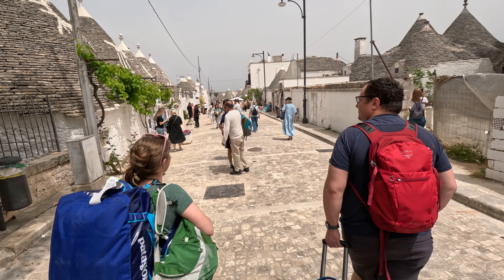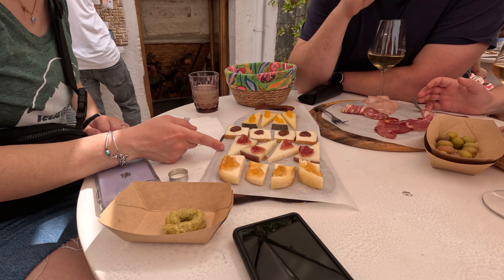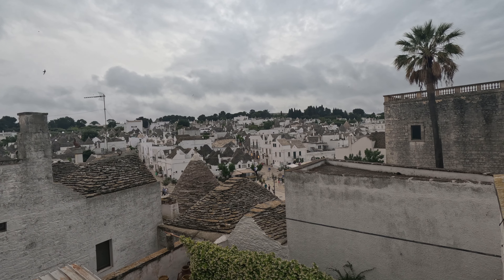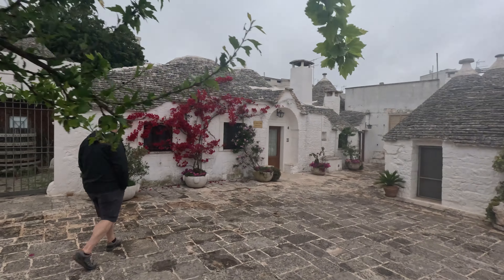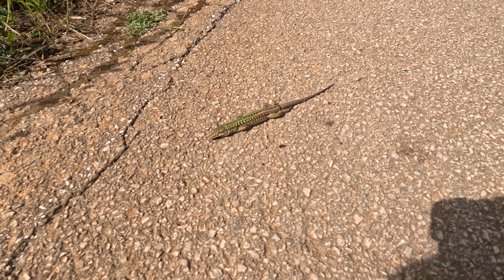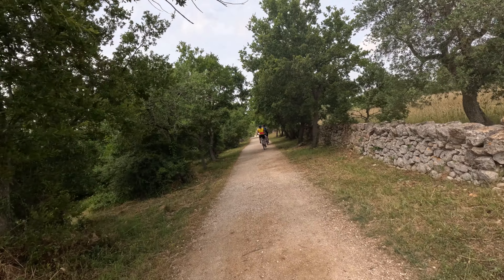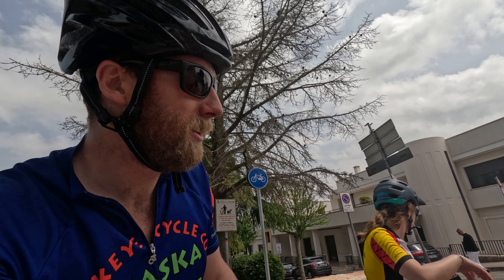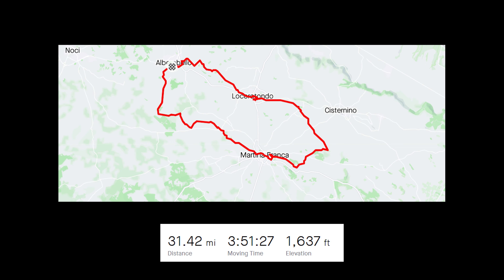Alberobello, Italy : A Trulli Great Adventure : Puglia Cycle Tours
This is day 1 of our Puglia Cycle Tours adventure.  They met us in Alberobello, dropped our bikes off, gave us our instructions, and we were off!

Alberobello is a very unique town filled with trullo's (trulli), which are dry stone huts.  The ride we had was great, giving us views into the countryside, showing us the simpler side of Italian life. We ate great food, sang jingles, saw lizards, and had a great time!